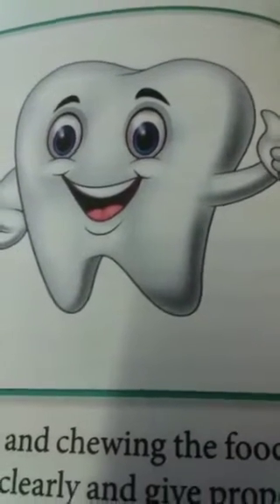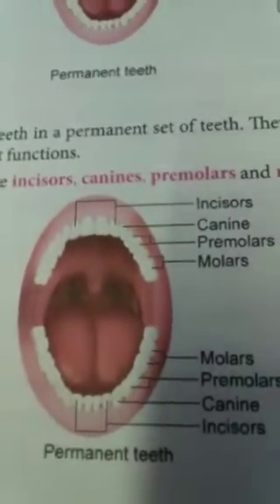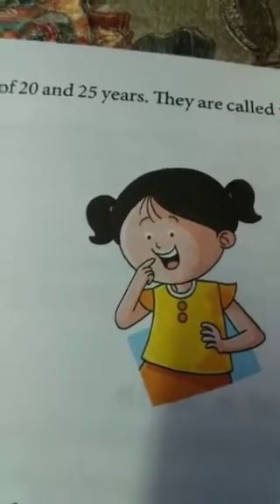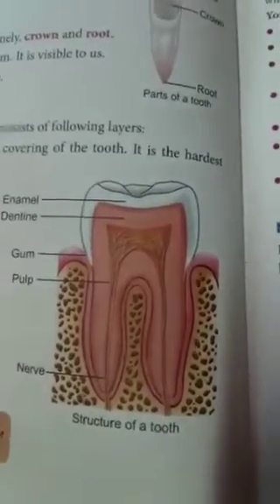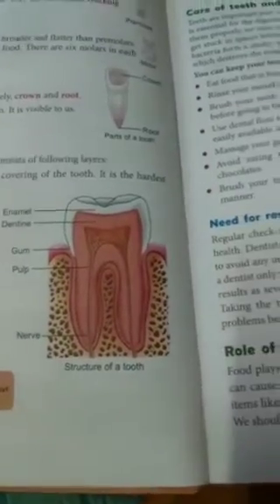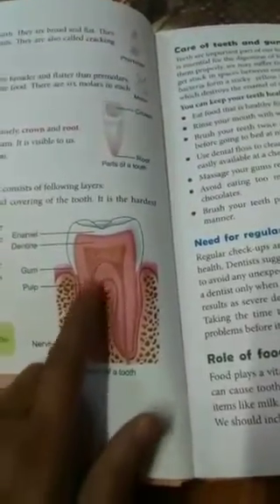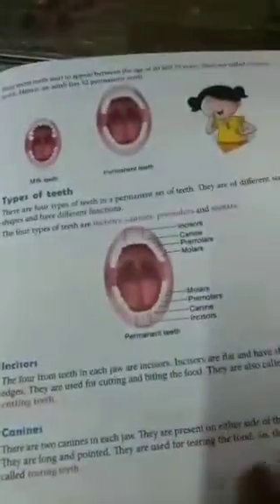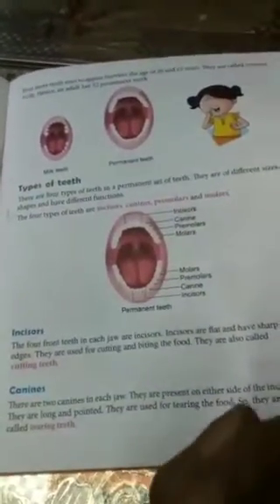Class 4 science ch 2